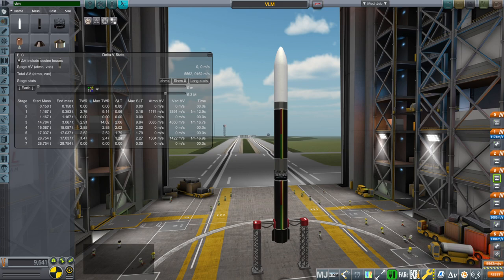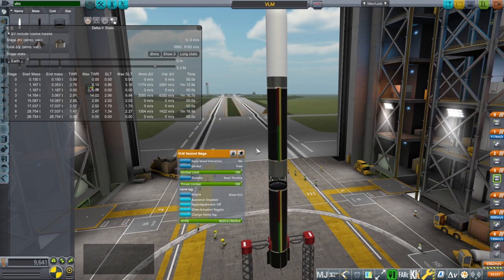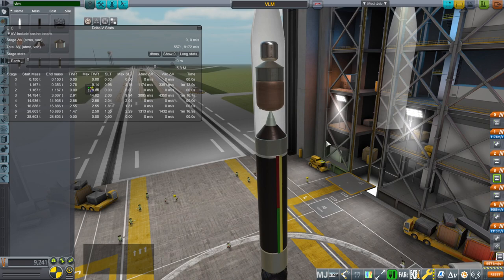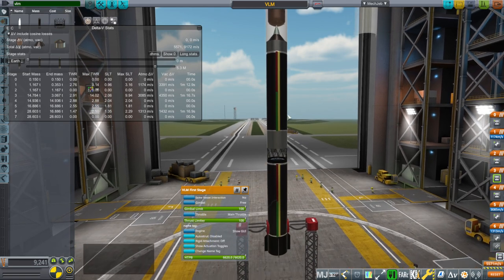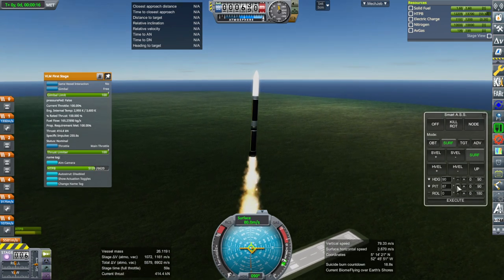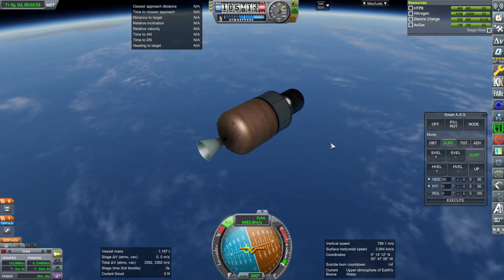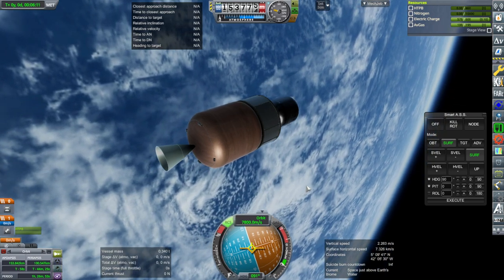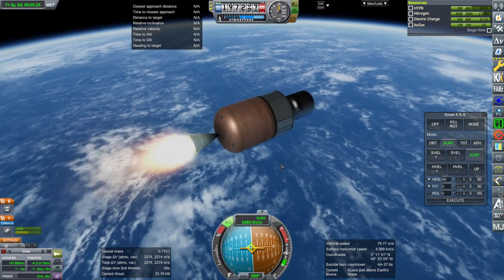Realism Overhaul in KSP 1.8.1 - VLM launcher test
I test a model of the planned VLM rocket from Brazil.